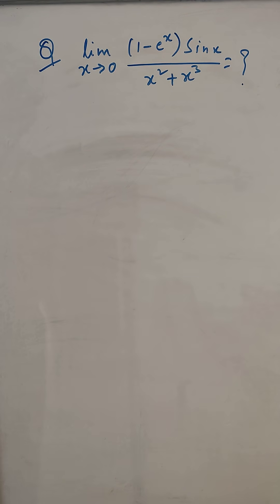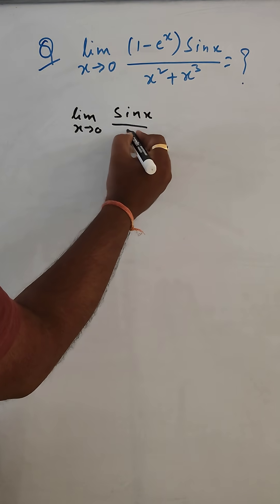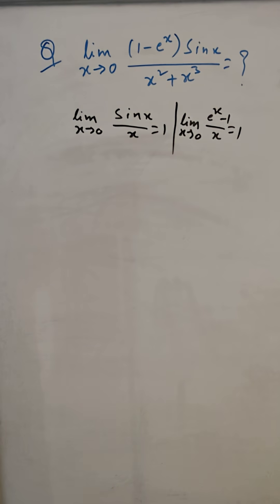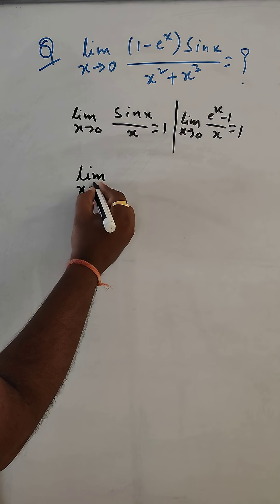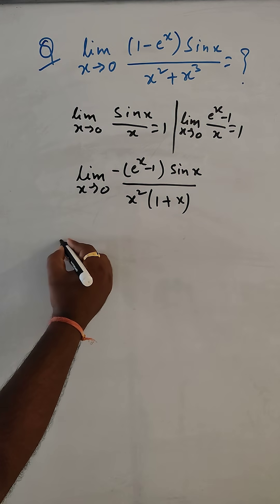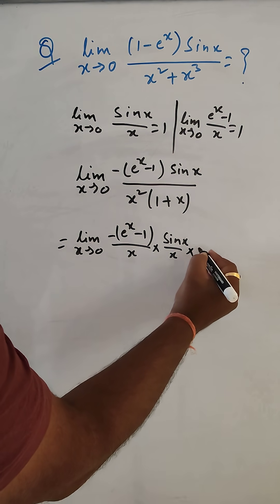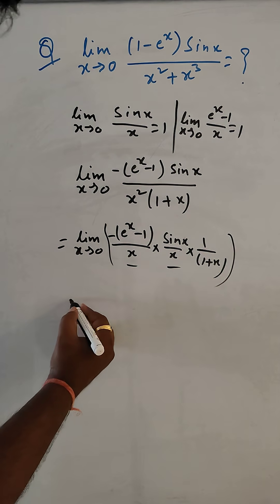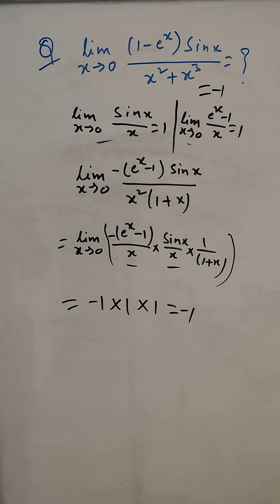Limit Problem solution